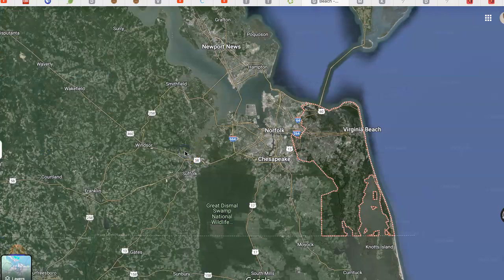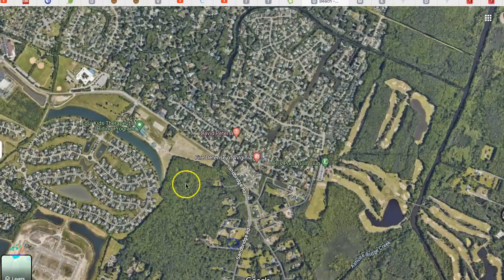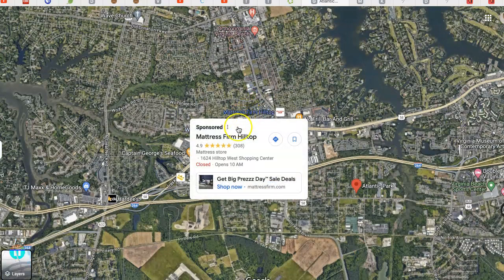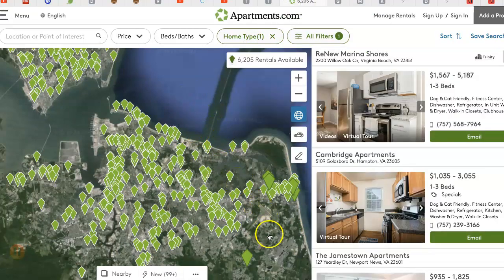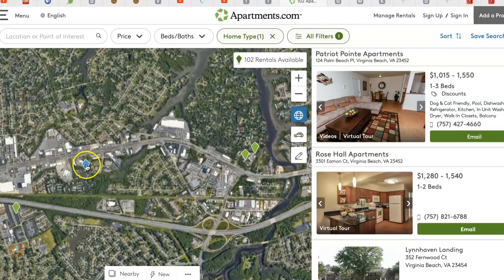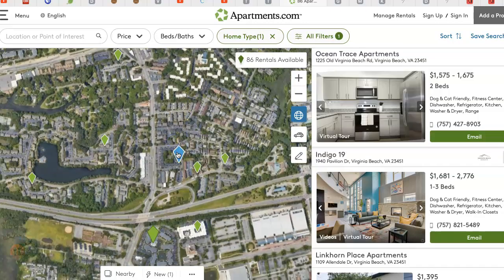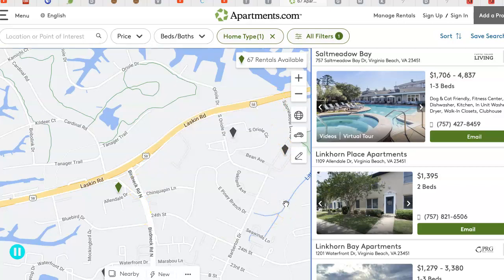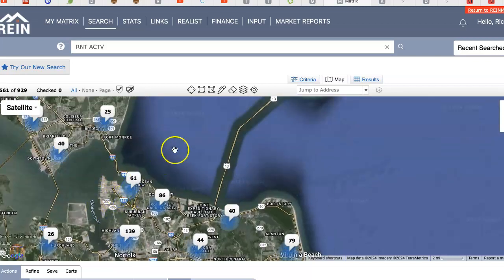Renting Near St. John The Apostle School in Red Mill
Location of rental apartments from St. John School and proximity to Norfolk Naval Base and Newport News Shipyard.